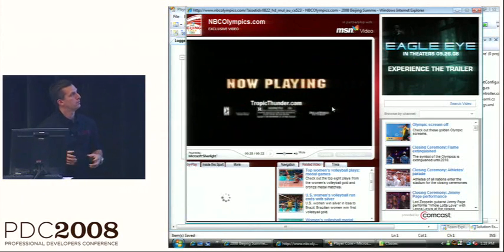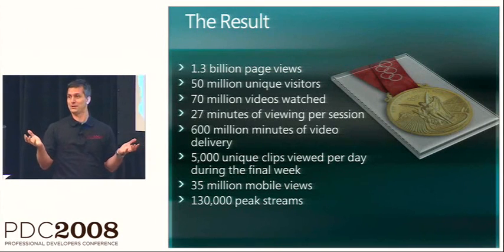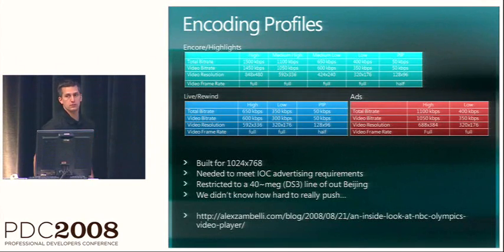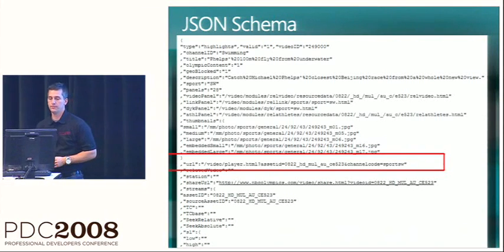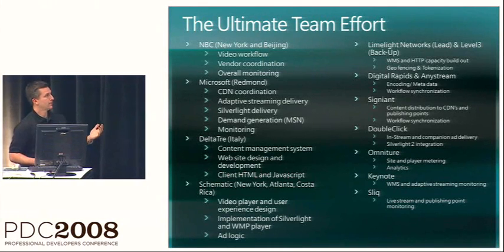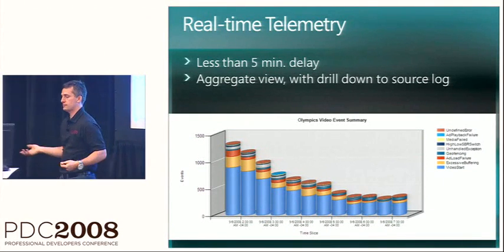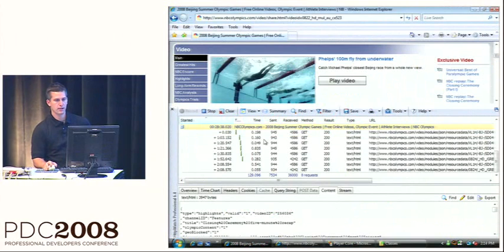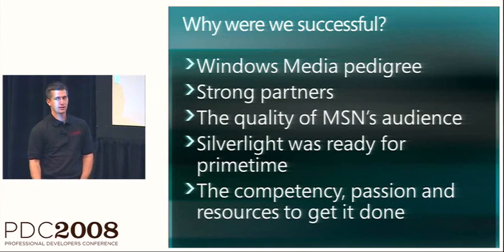PDC 2008 Inside the Olympics An Architecture and Development Review